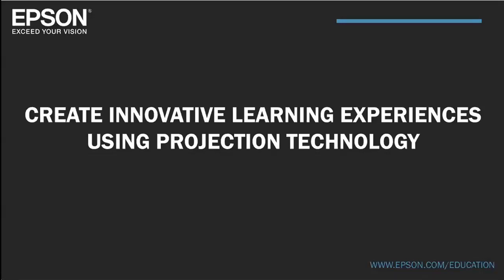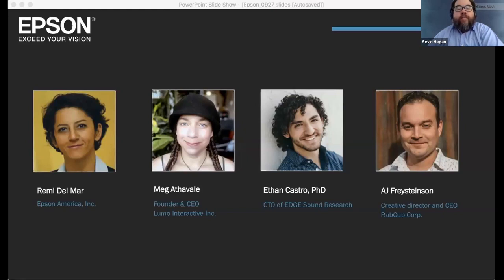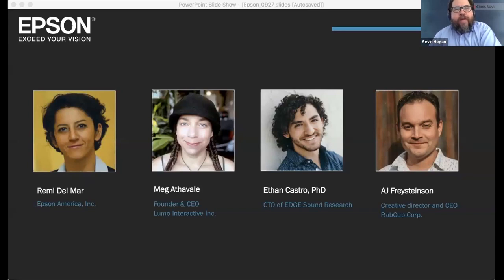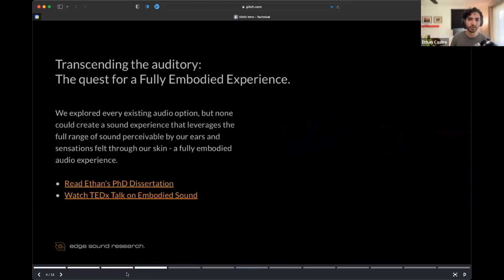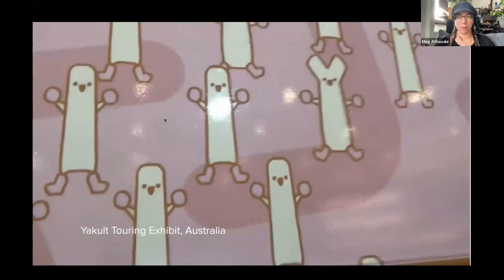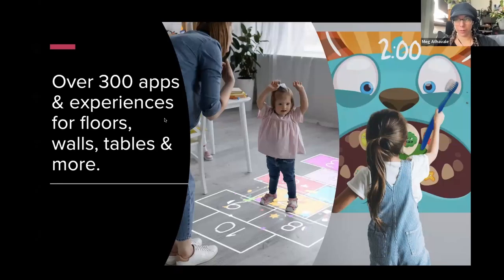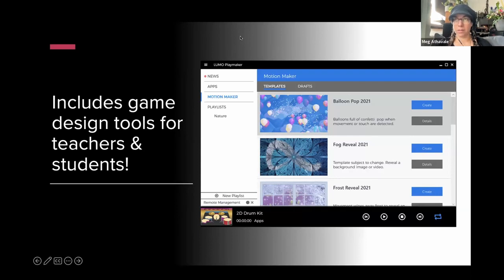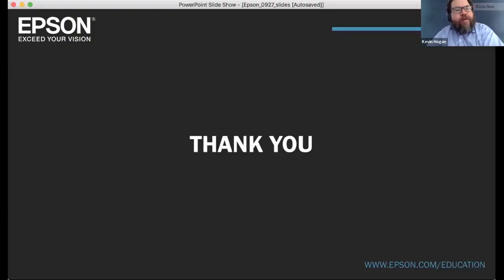Create Innovative Learning Experiences using Projection Technology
Learn from the Pros on how to do it in K-12 schools
Projection technology continues to expand in functionality across society—used to provide exciting, engaging, and experiential experiences to individuals—whether it’s in the form of a visual floor show at a basketball game, an immersive art exhibit, or displaying safety signs throughout warehouses. These innovative uses have made their way into education institutions as well, often with students doing the design and creation of installations.

Want to know how to offer similar opportunities to your K-12 students? Join us along with experts in projection mapping, digital signage and experiential learning spaces, for a webinar focused on helping K-12 STEM, theater, computer science and CTE teachers and district IT and AV administrators understand simple ways to bring this exciting movement to classrooms and buildings in their districts.

Key takeaways:

Learn how projectors can enhance your school—from experiential learning spaces to digital signage and set design.
Discover how the new applications can be tied to your current curricula.
Find ways to encourage and include students themselves in the installation and use of these emerging technologies.